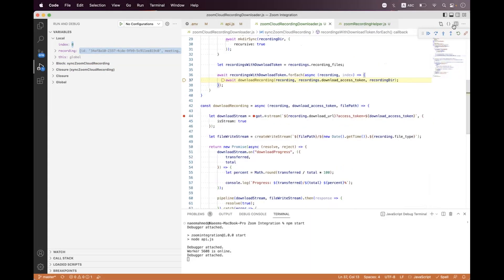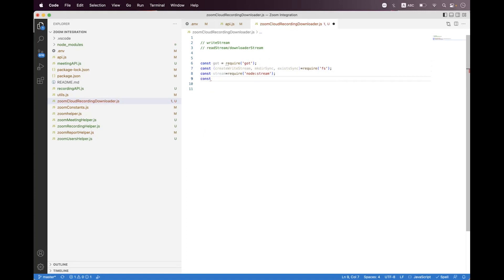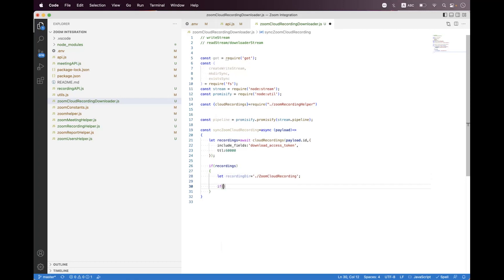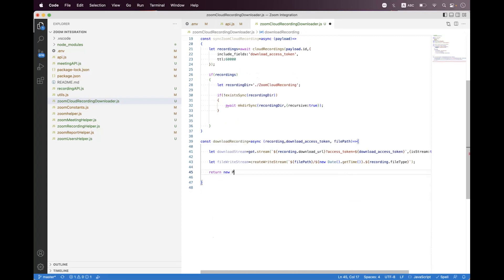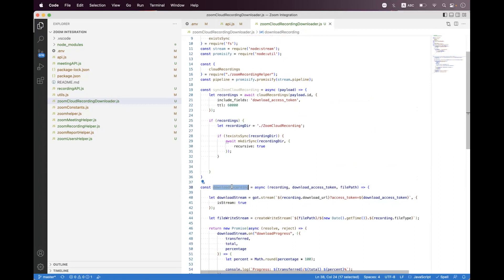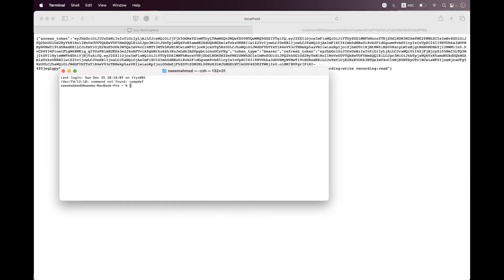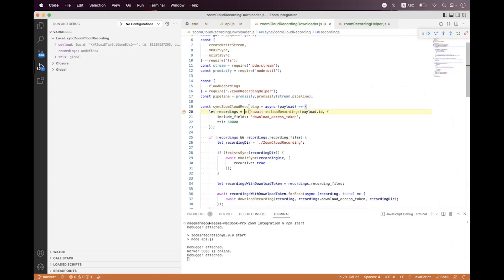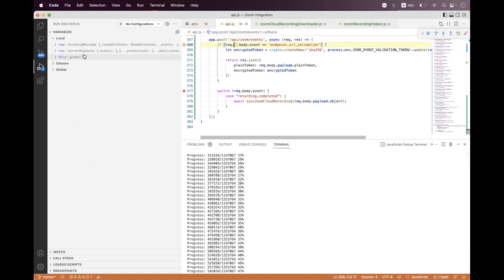Zoom Recording Downloader Bot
In this session, you will learn how to create Zoom Cloud Recording Downloader Bot.